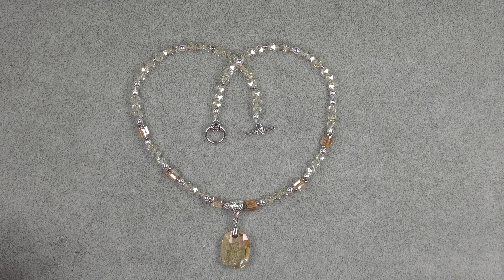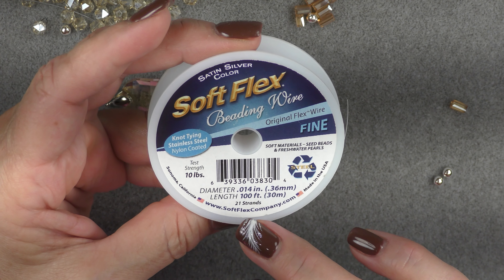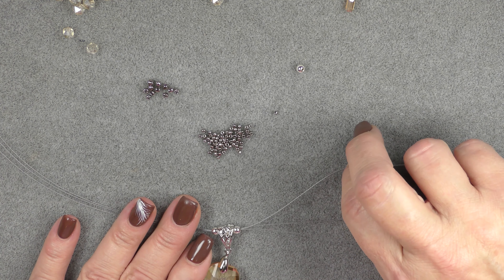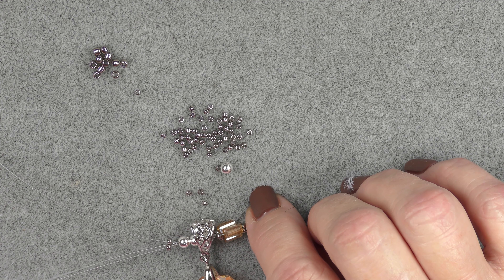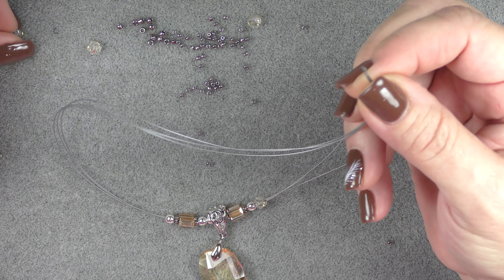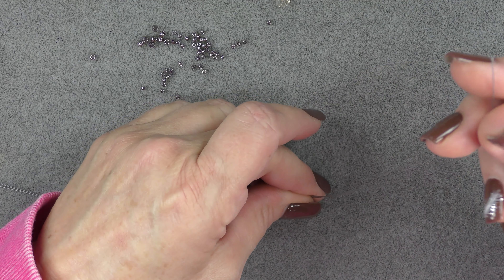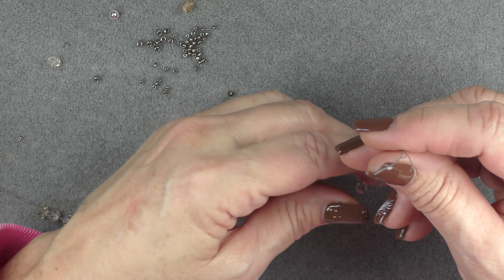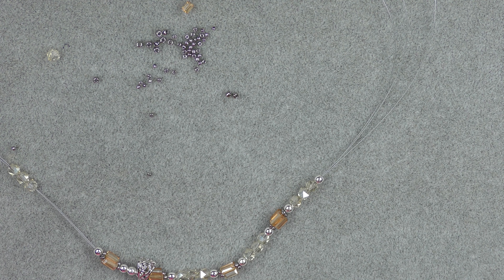Easy Crystal Pendant Necklace Tutorial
In this video you will learn to make an Easy Crystal Pendant Necklace. This is quick and easy project that produce nice gifts for the Holiday Season.

Material List:
• 18-6x3mm Cuboid crystal beads
• 60- 5-6mm Pentagon faceted (English Cut) crystal beads
• 23- 4mm round non-magnetic simulated Hematite silver tone beads
• 8/0 and 11/0 seed beads
• A toggle clasp
• Soft Flex Fine beading wire
• 4 size2 crimp beads